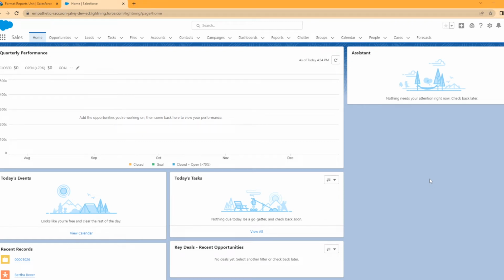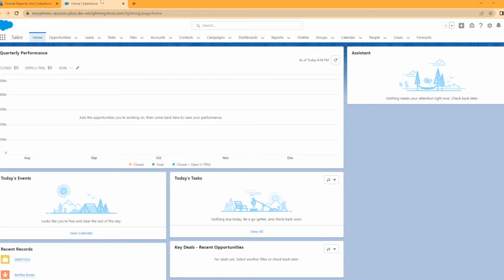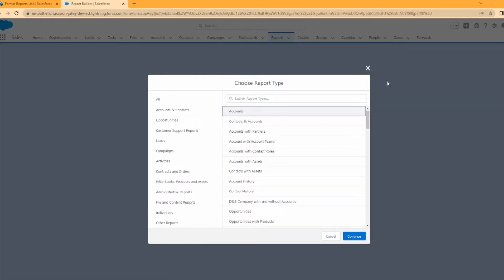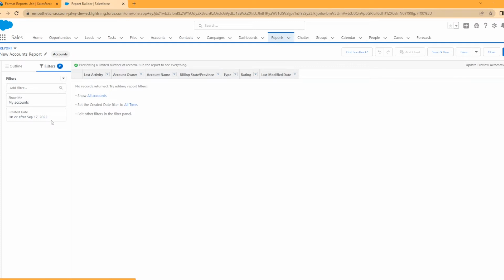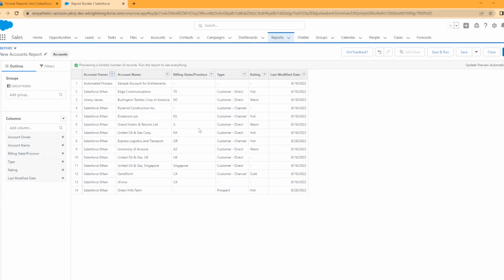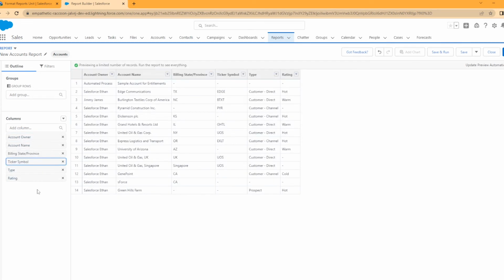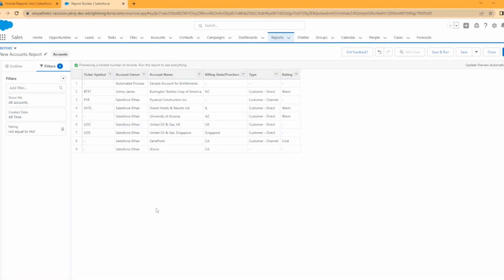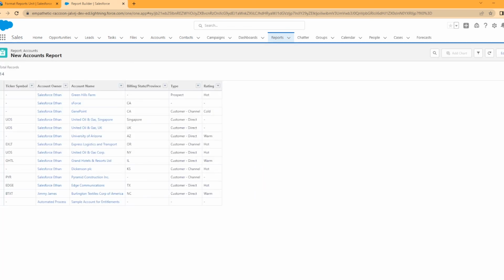How To Create A Tabular Report In Salesforce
Today we will be looking at how to create a tabular report in Salesforce. This is the first video in a series of videos on Salesforce reports.